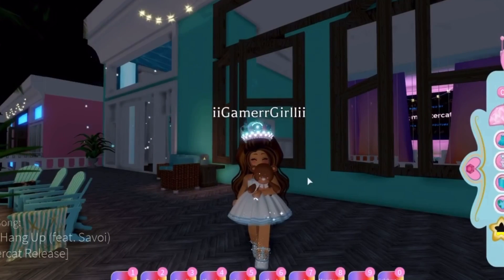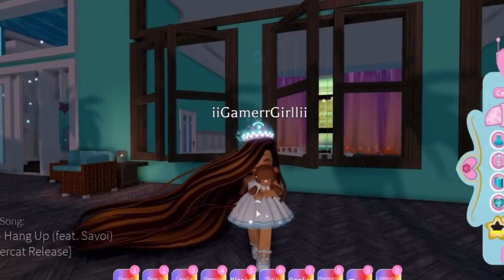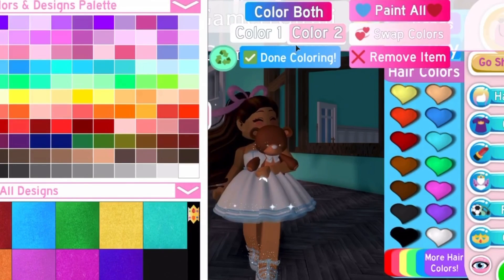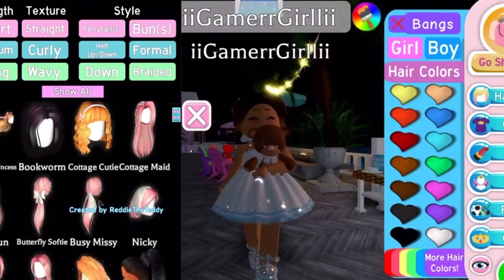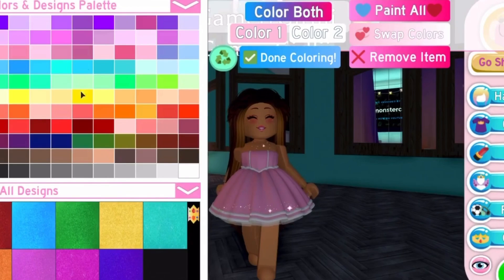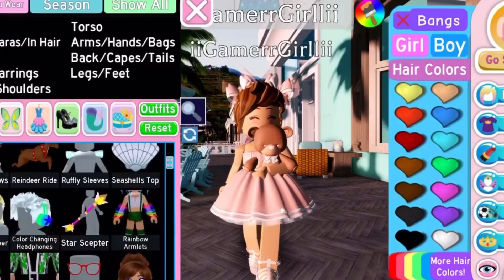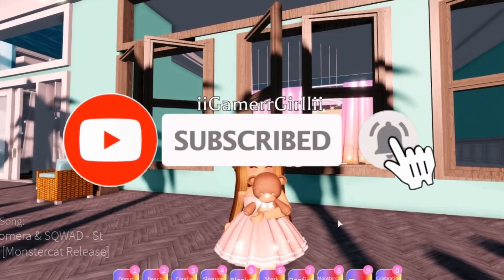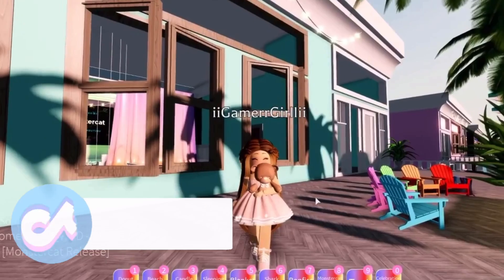*NEW UPDATE* 15 NEW HAIRSTYLES & 5 NEW BOY HAIRSTYLES😱 | + FREE BRAND NEW ACCESSORIES!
‼ATTENTION!!

♕Video Credits♕
Intro Made by: @siimplystrawberry
Intro Inspired by: @Mxsddsie
Green screen overlays by: Editing By Matthieu